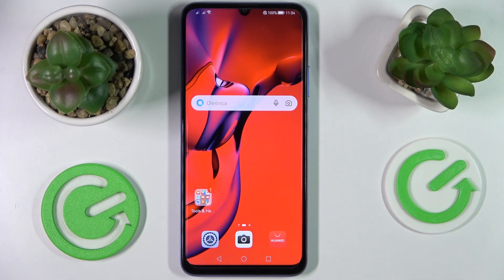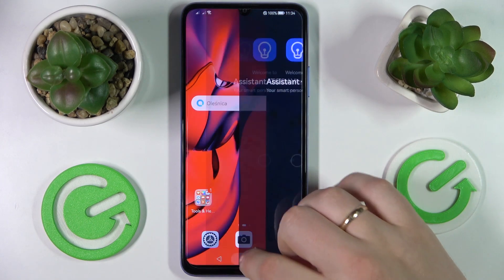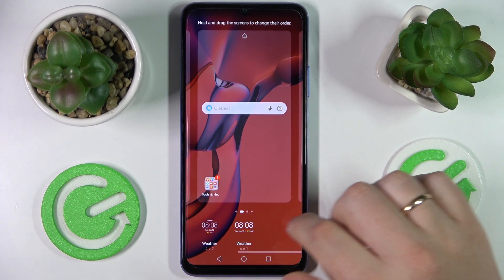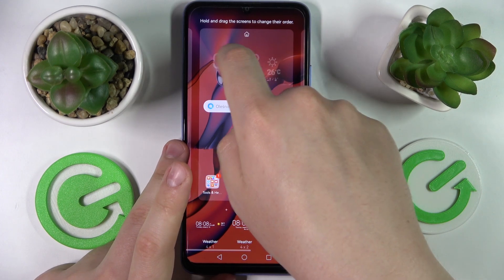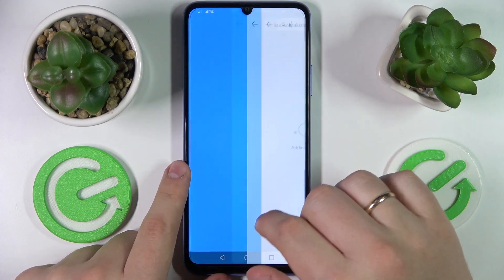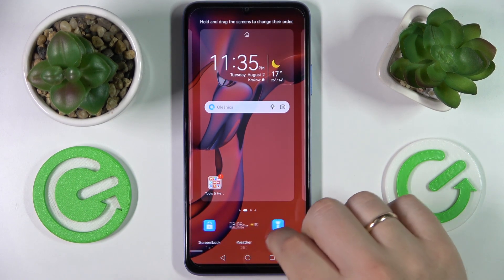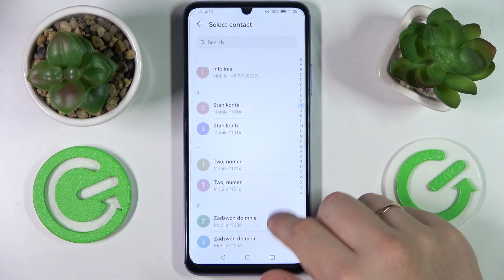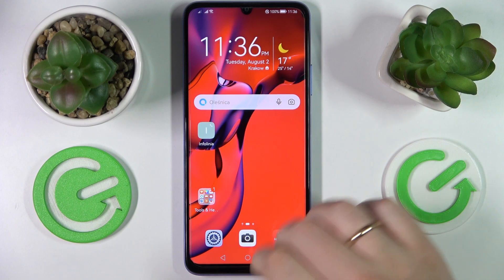HUAWEI Nova Y70 - Everyday Widgets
If you are interested in interesting as well as useful Widgets that you can attach to your home screen on your phone HUAWEI Nova Y70 for free, then in this video our expert will show you them, and how to add them to your screen, as well as remove them. Widgets are mostly useful shortcuts that appear on our phone's home screen, and thanks to them we don't have to open some functions or options, but we can immediately get information thanks to them, for example, thanks to the weather widget we can see the temperature and the chance of precipitation on a given day.

How to add widgets in HUAWEI Nova Y70? How to remove widgets from the home screen on HUAWEI Nova Y70? Where to find widgets in HUAWEI Nova Y70? What are the most interesting widgets in HUAWEI Nova Y70? What are the most useful widgets for the home screen in HUAWEI Nova Y70?